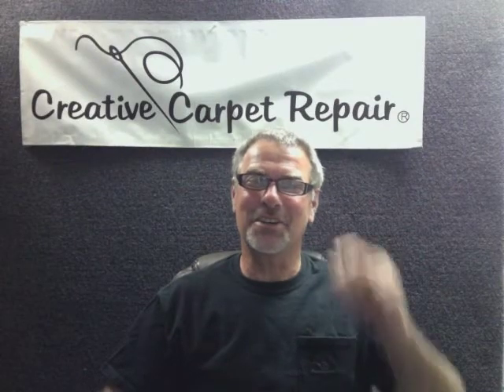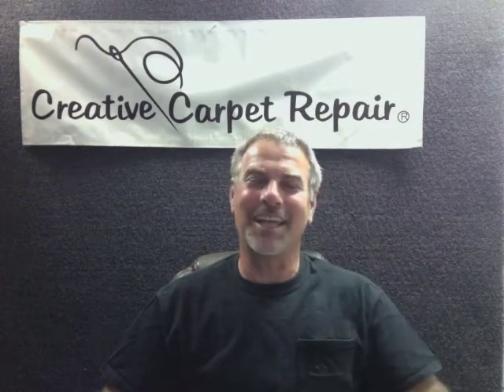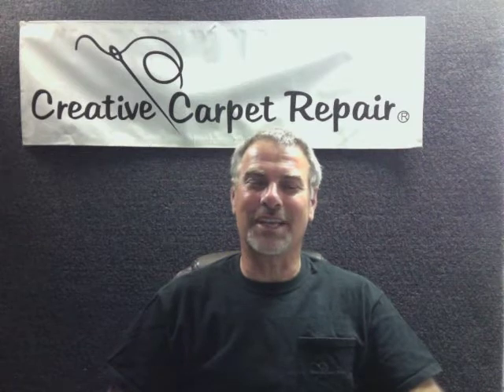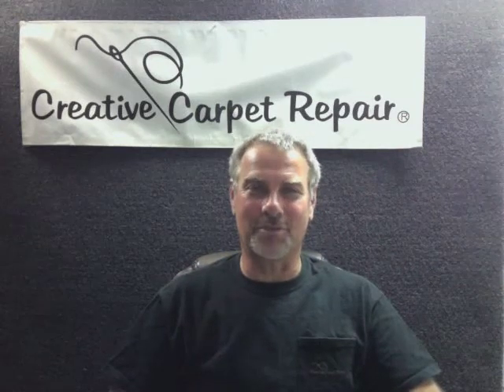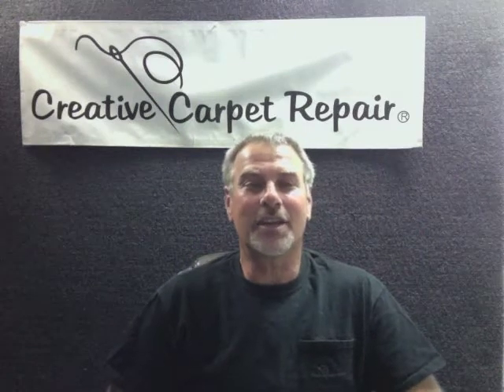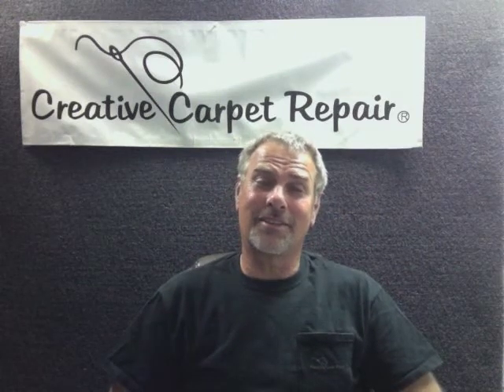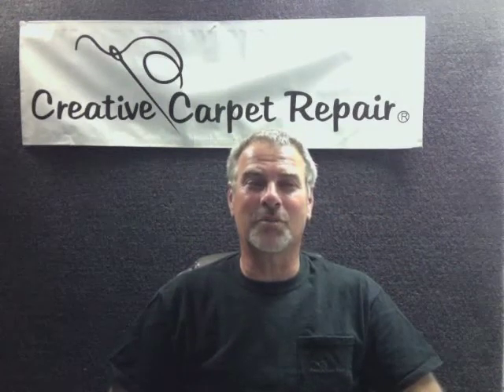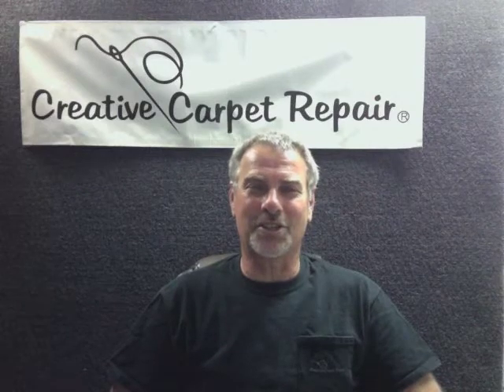Austin Carpet Repair, Carpet Stretching in Austin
Do you have some questions about carpet stretching in Austin? Steve Gordon of Creative Carpet Repair just may have the answers you are looking for